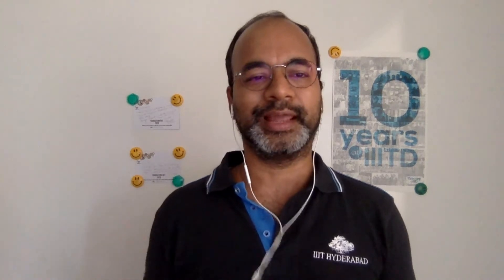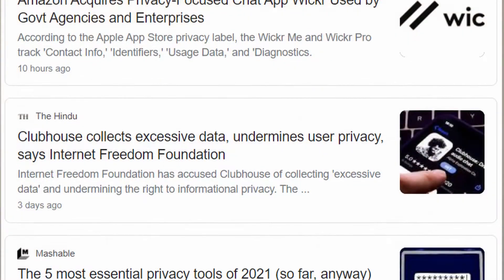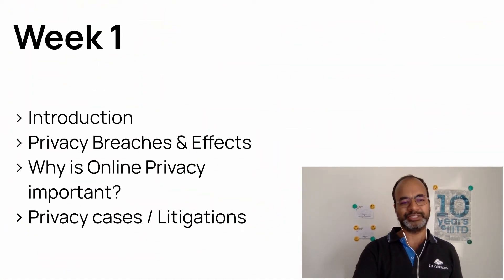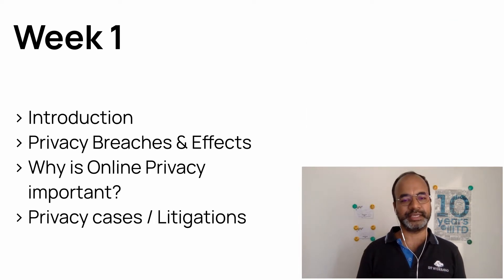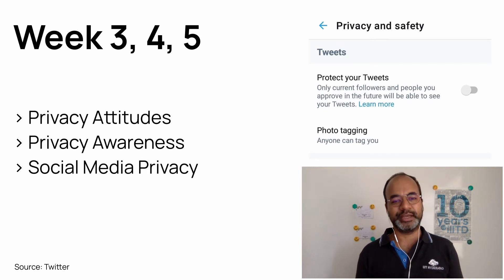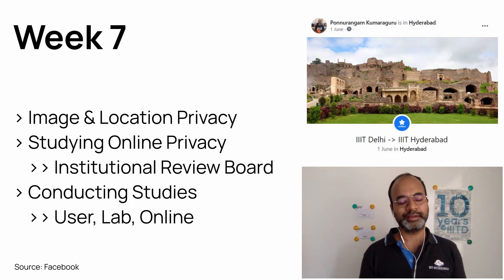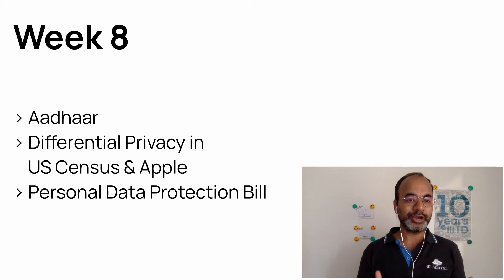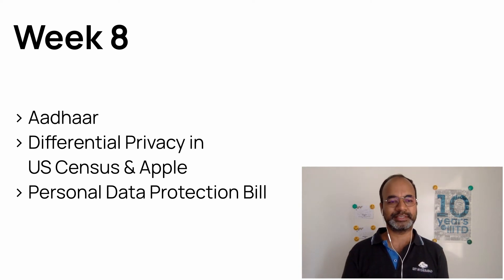Course on Online Privacy. Motivation, Contents & topics to cover.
Description of the Online Privacy course to be offered on NPTEL.